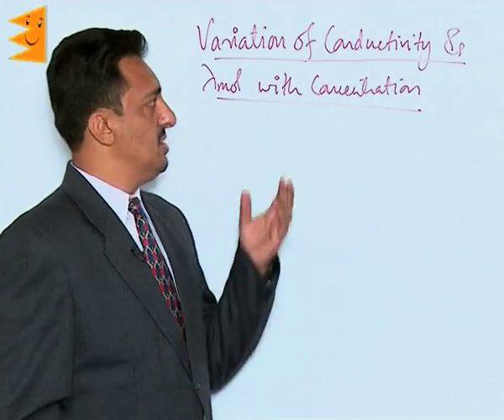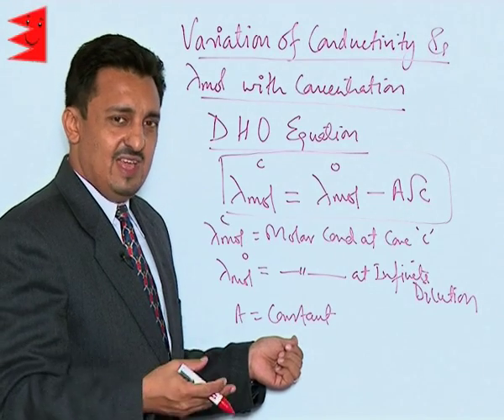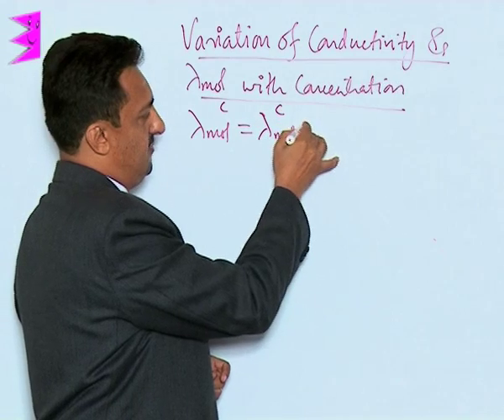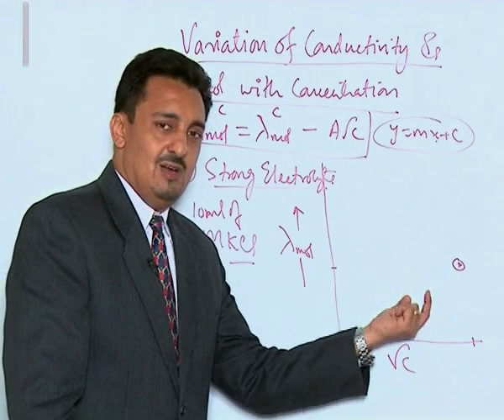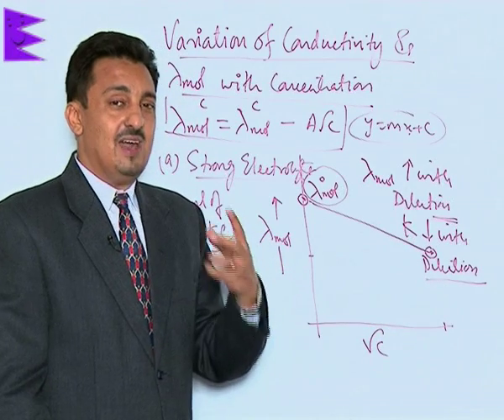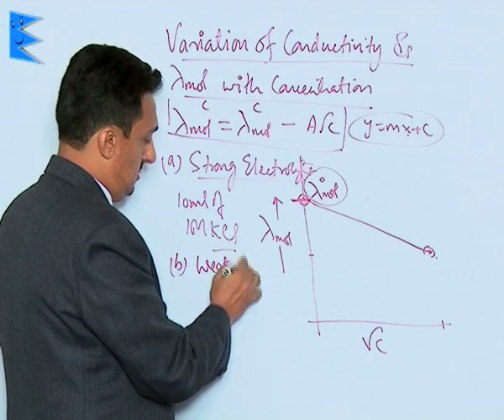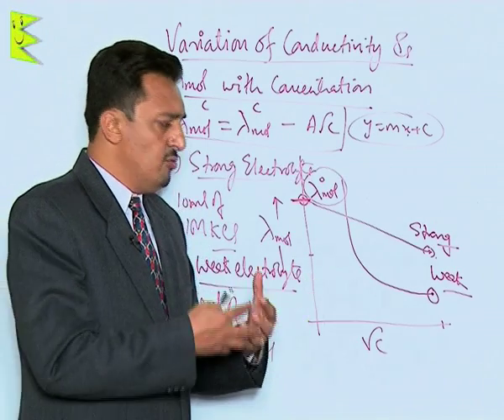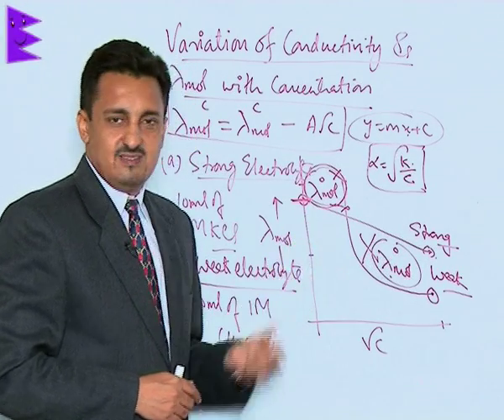CBSE Class 12 Chemistry Electrochemistry Variation of Conductivity & Molar Conductivity |Extraminds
Chapter: Electrochemistry
Topic: Variation of Conductivity & Molar Conductivity with Concentration Extraminds